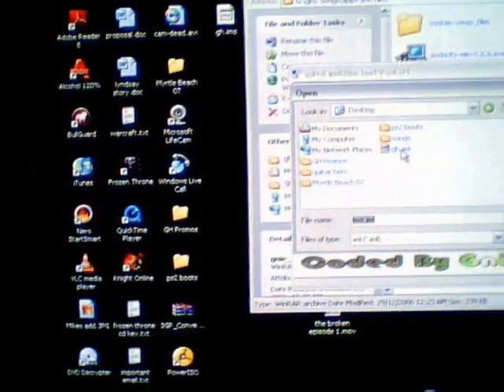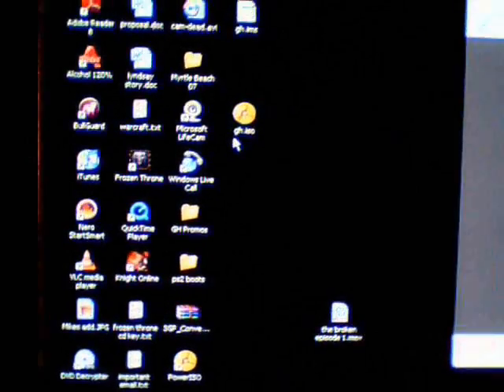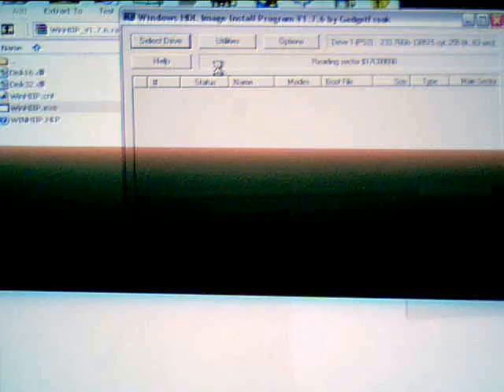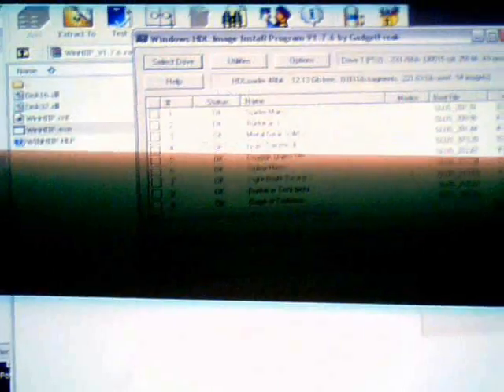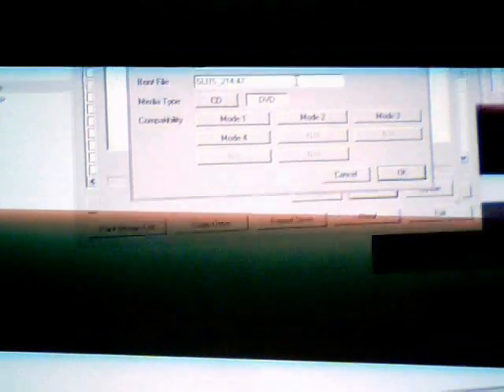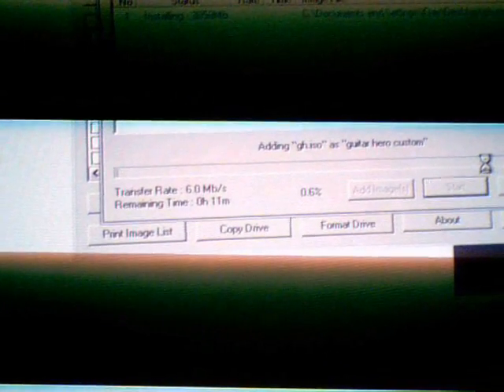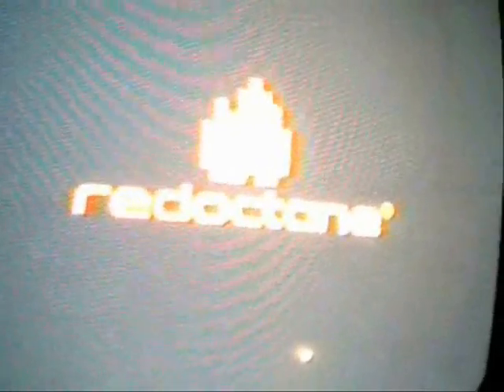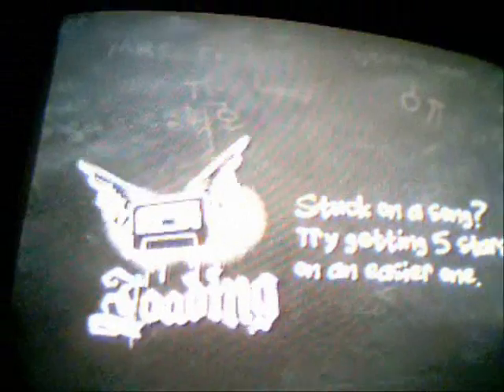How to put in custom songs into Guitar Hero 2 - part 2 of 2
READ DESCRIPTIONS! I WILL NOT ANSWER THINGS THAT HAVE BEEN ALREADY ANSWERED IN MY DESCRIPTION

this is a continuation of part 1...obviously.

a modded ps2 is one that can play backed up (burnt) games

also, before joining the scorehero forums be sure to read the rules on how to not get banned

.chart files are the same as .mid files as long as you have the newest version of ghex

get winrar. it just makes everything easier

HOW TO GET MID FILES

1. REGISTER ON SCOREHERO!!
2. login and browse the forums for "custom songs"

3. Scroll down past "Author list" and go about one forth way the page and you see "Song list" This is where you can choose the song you want.

this method only works for the playstation 2 version of guitar hero 2 but if you want to learn to play customs on the 360 go to this
i do not know if i will make a video tutorial about the 360 version because i do not own one. if people want to donate and help me get one however.

a cyclic redundancy check error means that the disc cannot be copied, usually because of scratches. try to clean the disc or try another computer.

p.s. sorry for all the interlace lines, i tried my best to keep them from being picked up

if your computer does not make a window pop up like mine, then go to my computer and explore the disc. if your computer doesnt even read the disc then you need to get a dvd-drive or burner.

edit: the gnie program i used is can be found